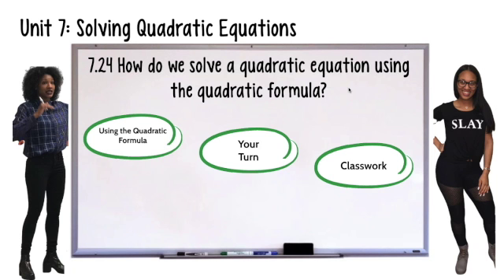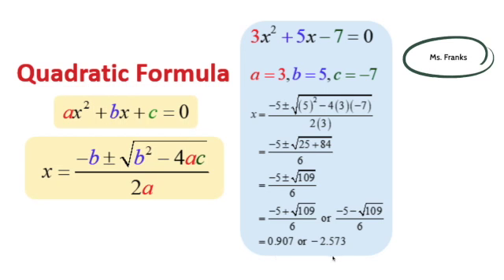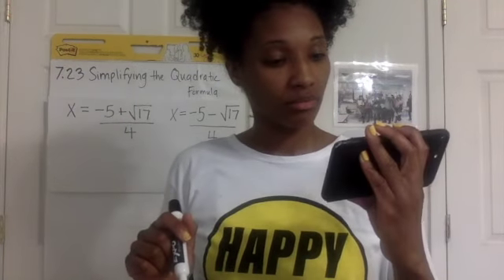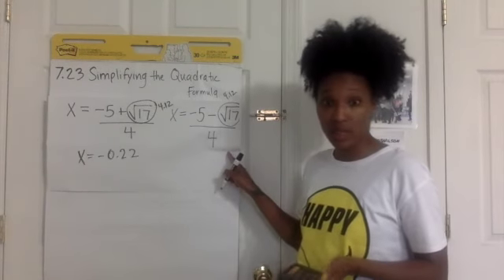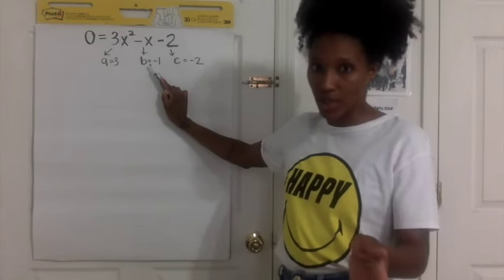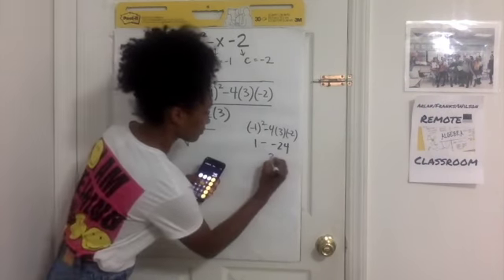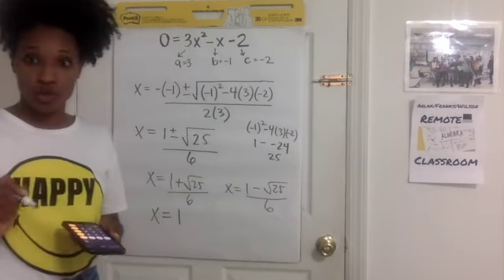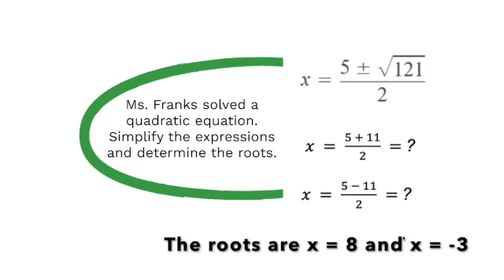7.24 Mini Lesson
This video teaches Algebra students how to solve a quadratic equation using the quadratic formula.